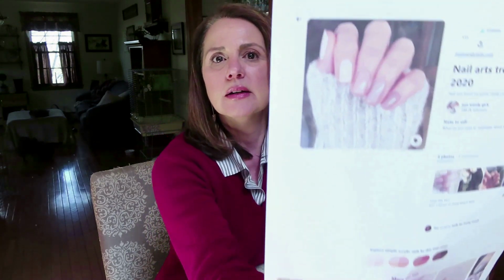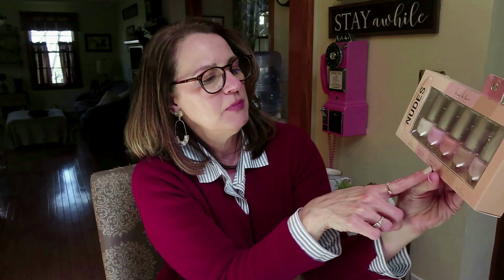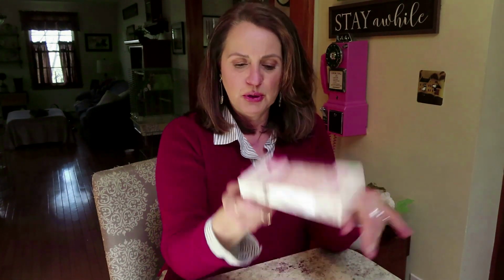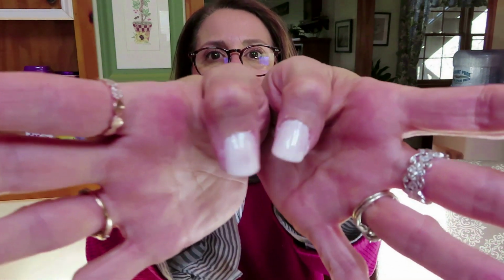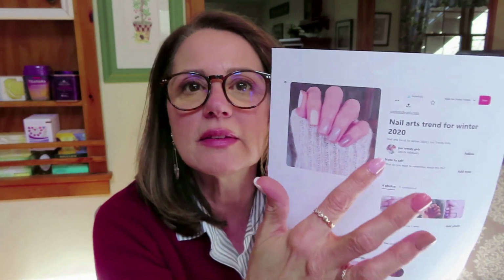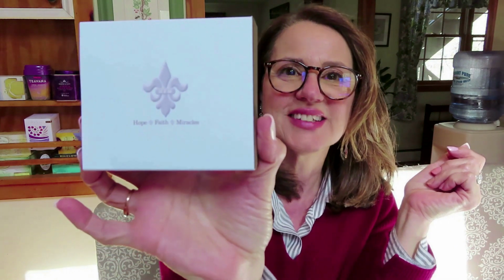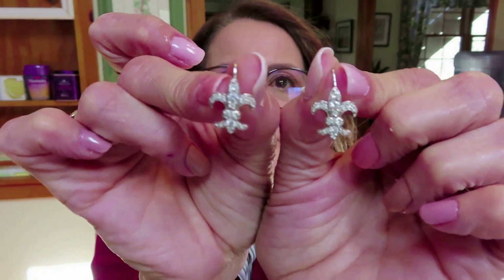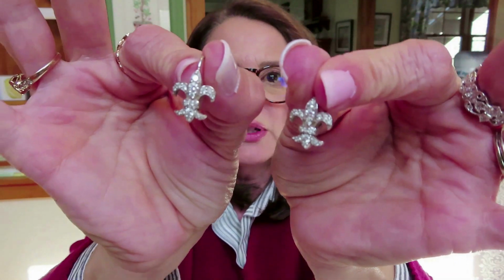HOW I DO MY KISS NAILS | GLUE ON ACRYLIC NAILS | TRENDY NAIL ART | NUDES NAIL POLISH COLLECTION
Hi Everyone!  I'm trying something new today with my Kiss acrylic nails.  I polished them with five different nude colors based on some Pinterest inspiration!  I've linked everything below!  All my best, Lisa

RS Kiss Acrylic Nude Nails